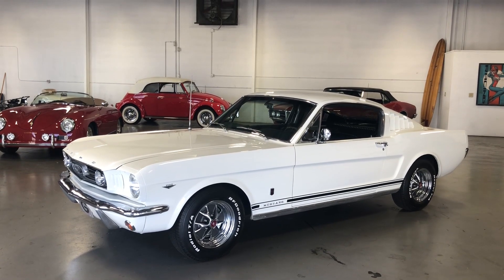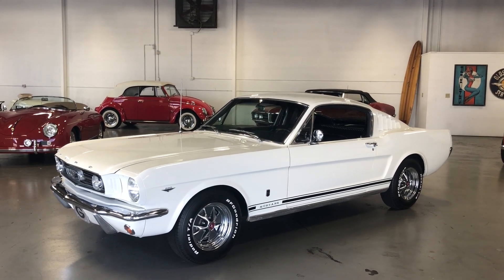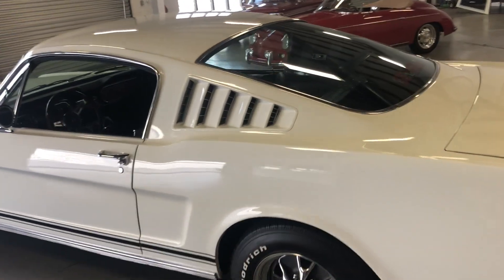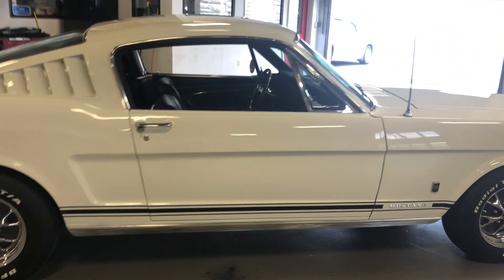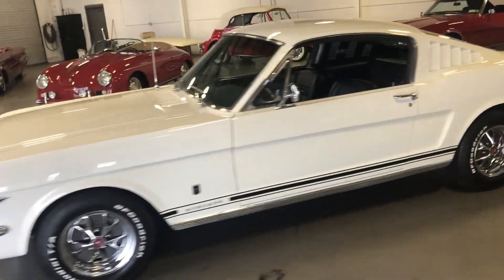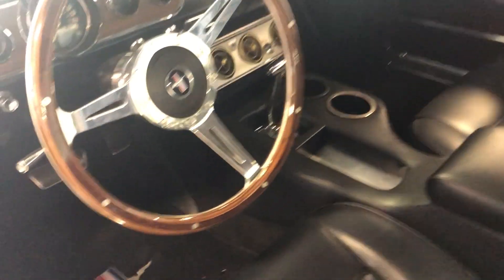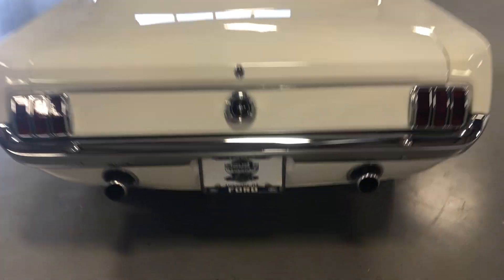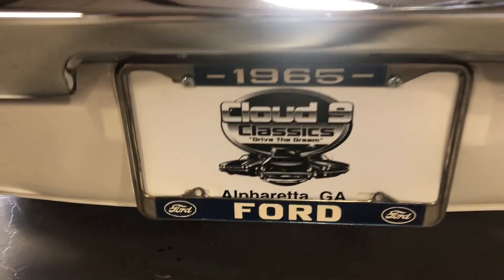1965 Ford Mustang Fastback Gt Clone FOR SALE NOW!